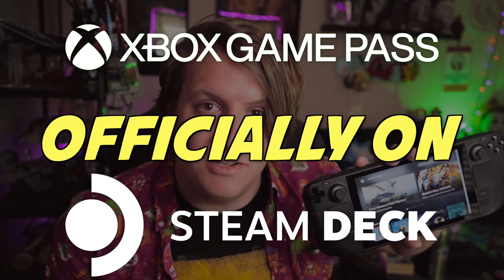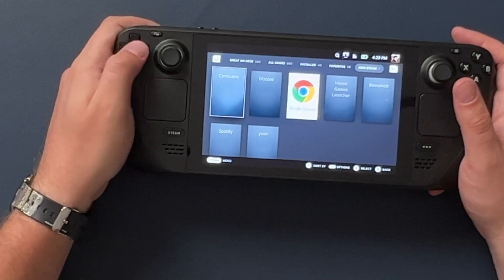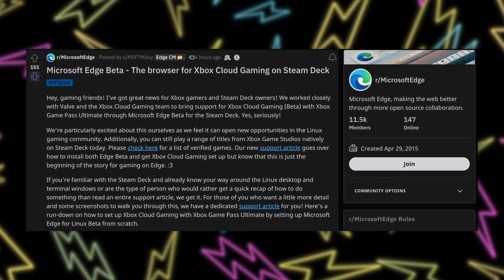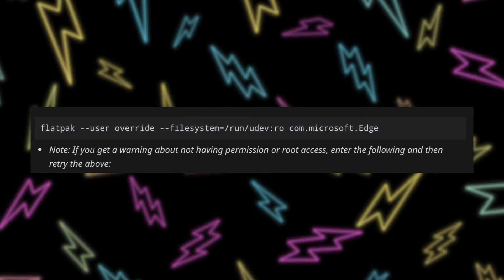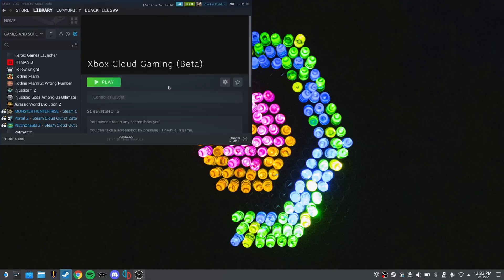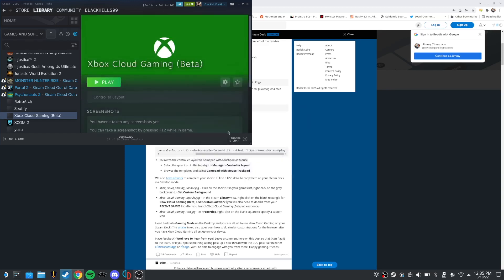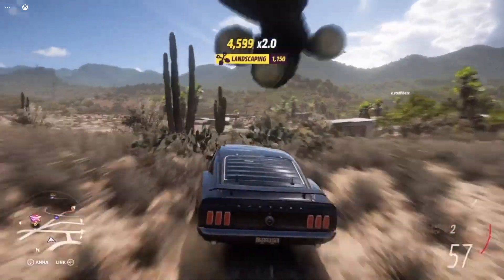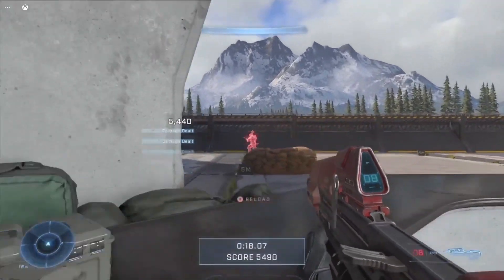Steam Deck is a secret Xbox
Try this out! How to play Xbox Game Pass and xCloud on Steam Deck. Full tutorial.

REMOVE QUOTES!

Second Line:
"sudo steamos-readonly disable"

note: leave the end quote after play

Pauroty 60% Wireless Mechanical Keyboard
Stand Base for Steam Deck

Cloud Gaming / Game Pass:
Hey, gaming friends! I’ve got great news for Xbox gamers and Steam Deck owners! We worked closely with Valve and the Xbox Cloud Gaming team to bring support for Xbox Cloud Gaming (Beta) with Xbox Game Pass Ultimate through Microsoft Edge Beta for the Steam Deck. Yes, seriously!

We’re particularly excited about this ourselves as we feel it can open new opportunities in the Linux gaming community. Additionally, you can still play a range of titles from Xbox Game Studios natively on Steam Deck today. Please check here for a list of verified games. Our new support article goes over how to install both Edge Beta and get Xbox Cloud Gaming set up but know that this is just the beginning of the story for gaming on Edge. :3

If you’re familiar with the Steam Deck and already know your way around the Linux desktop and terminal windows or are the type of person who would rather get a quick recap of how to do something than read an entire support article, we get it. For those of you who want a little more detail and some screenshots to walk you through this, we have a dedicated support article for you! Here’s a run-down on how to set up Xbox Cloud Gaming with Xbox Game Pass Ultimate by setting up Microsoft Edge for Linux Beta from scratch.